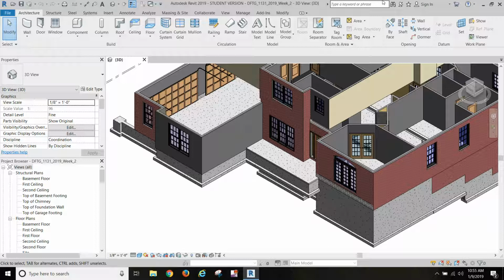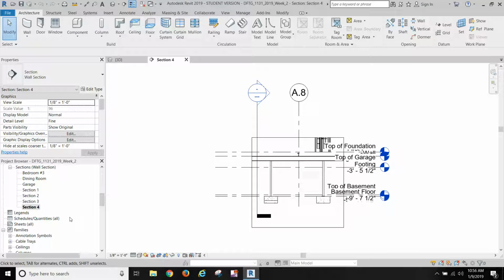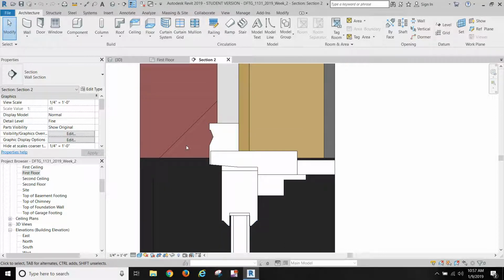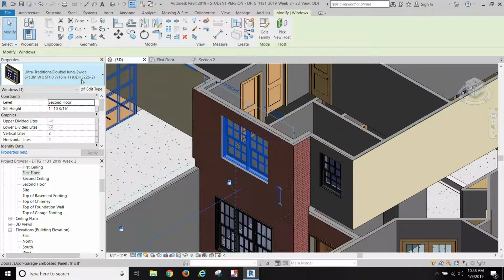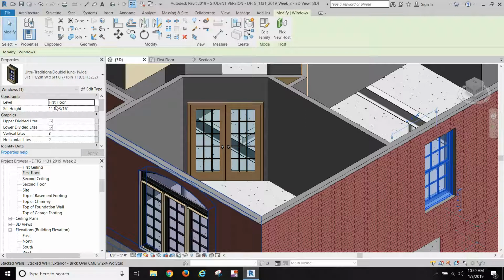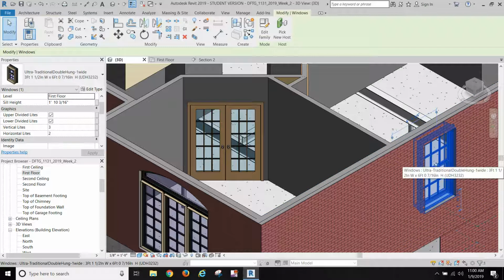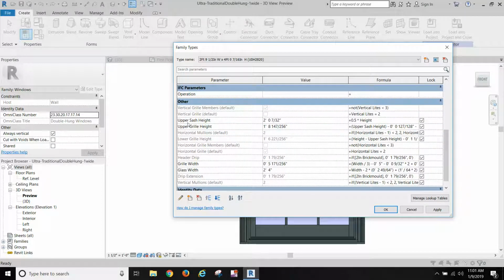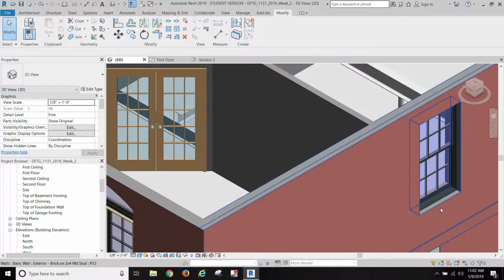1131 Week 2 Part 1